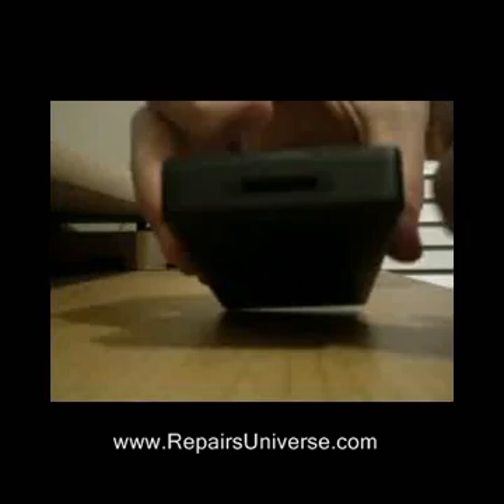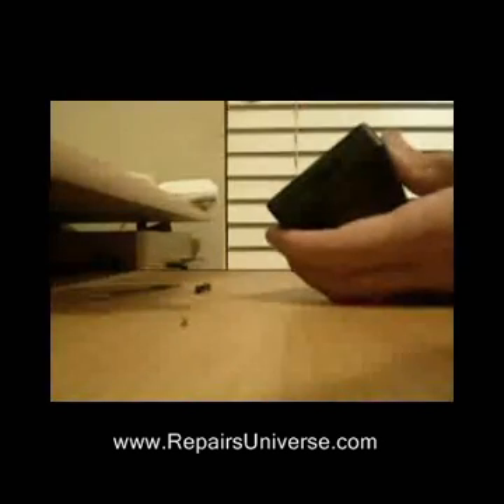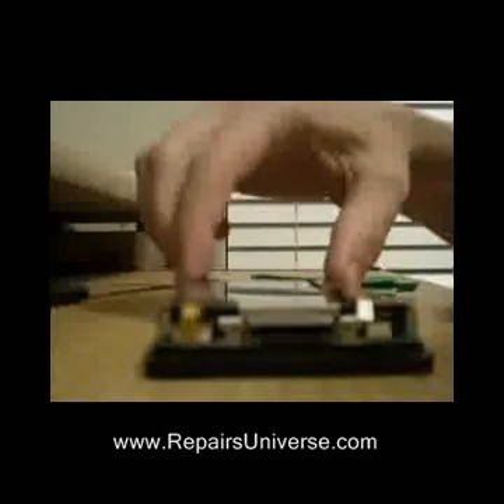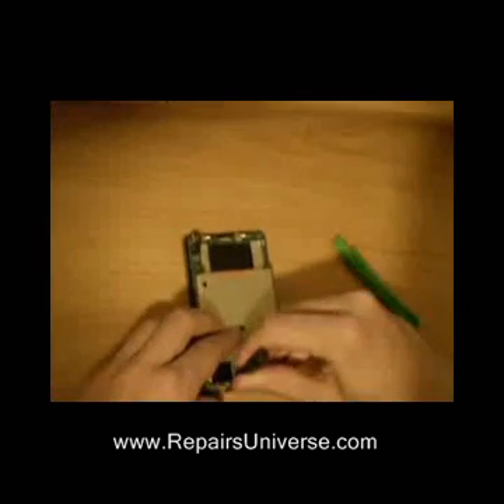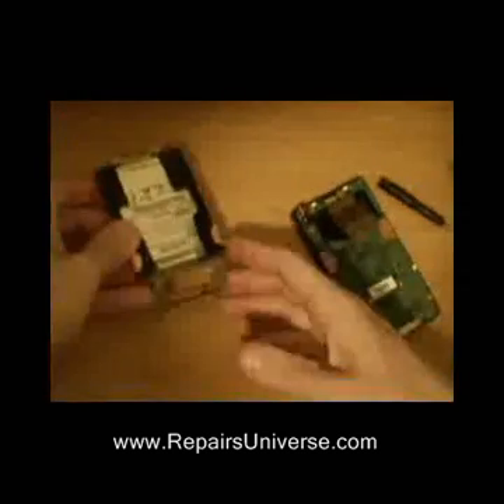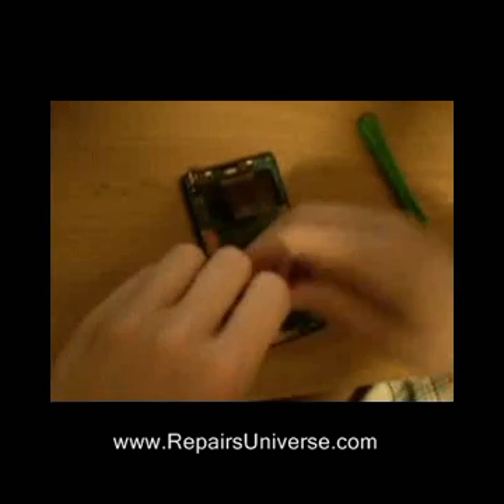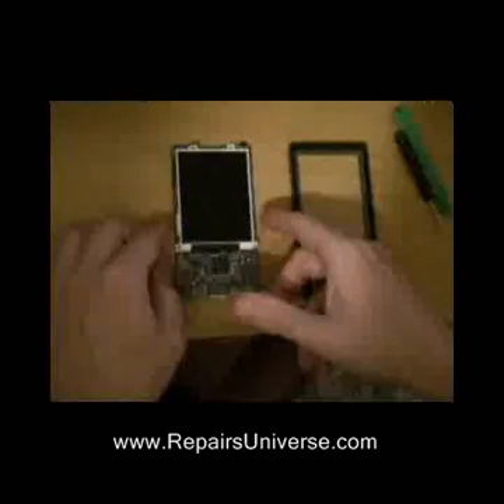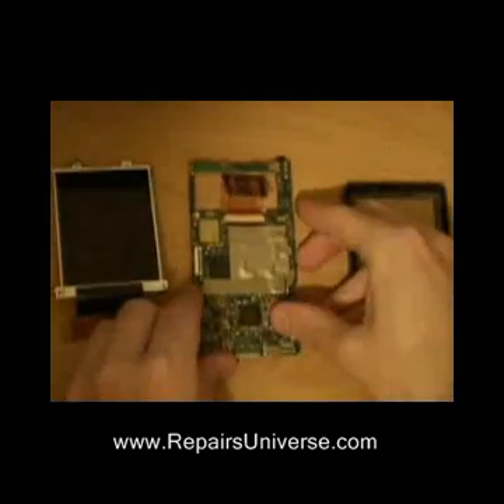Zune LCD Screen Replacement - Take Apart & Repair Guide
- This video shows you How to take apart your Zune 30GB MP3 Player and Install a Zune Replacement LCD screen. Quick and easy repair.

This part is available on our RepairsUniverse.com website at the following